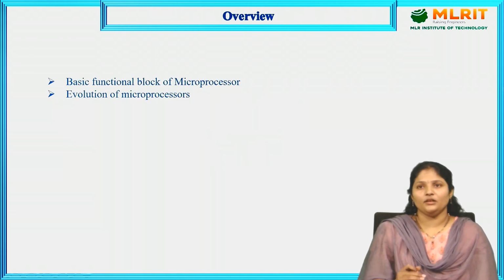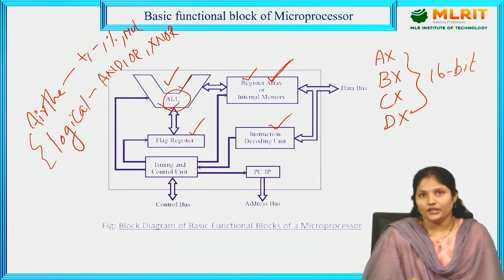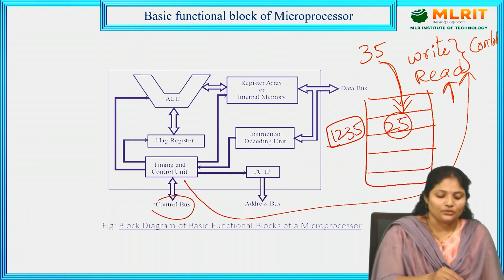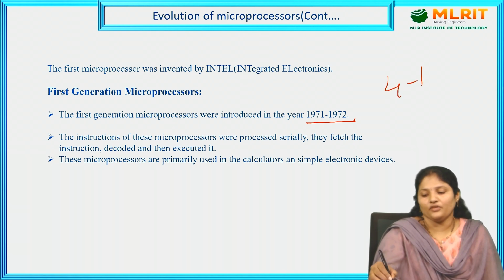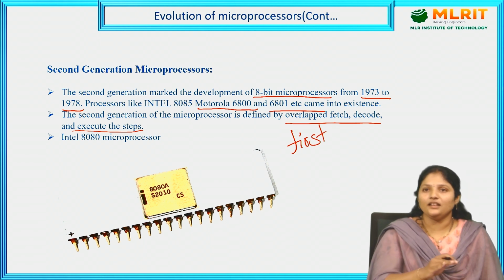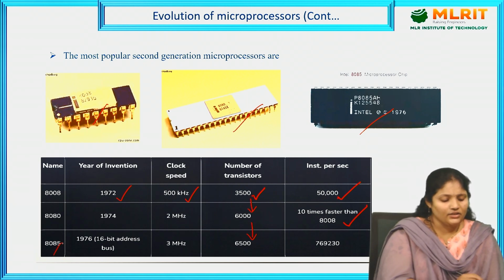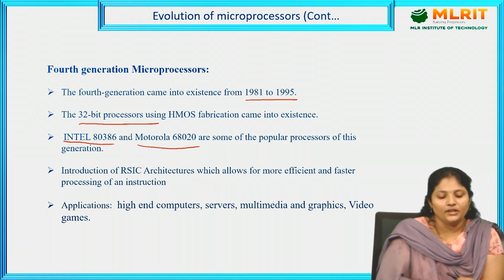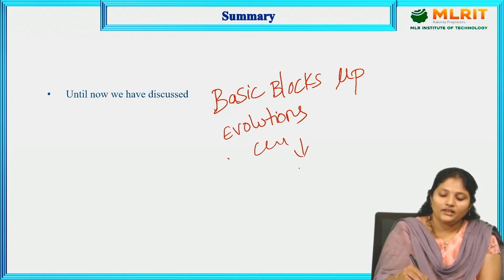LEC02| MPMC | Introduction to Microprocessors Part-1 Continues By Mrs. N Poornima Deepthi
LEC02|MICROPROCESSOR AND MICROCONTROLLERS | Introduction to  Microprocessors Part-1 Continues By Mrs. N Poornima Deepthi
Assistant Professor,
Hyderabad.